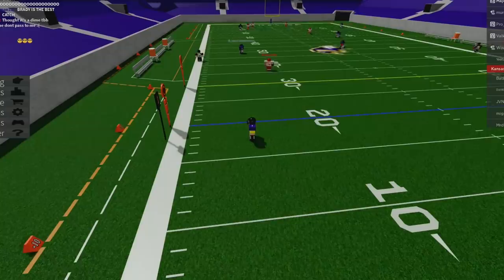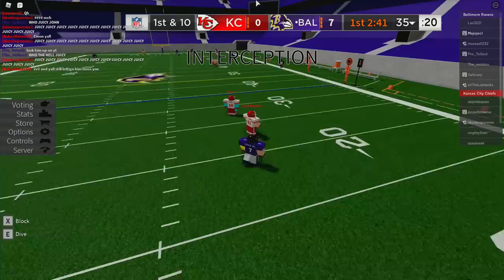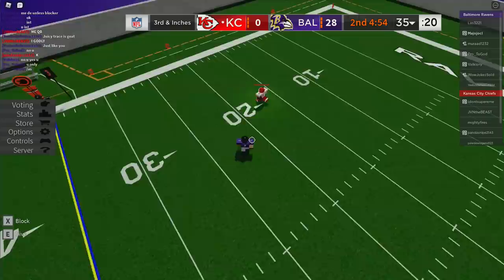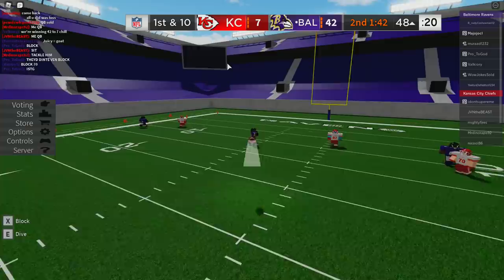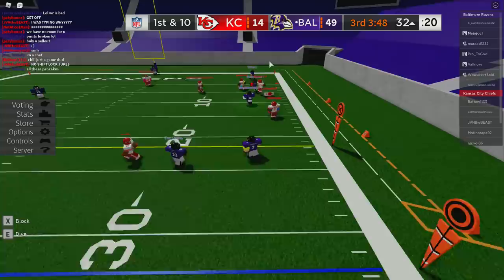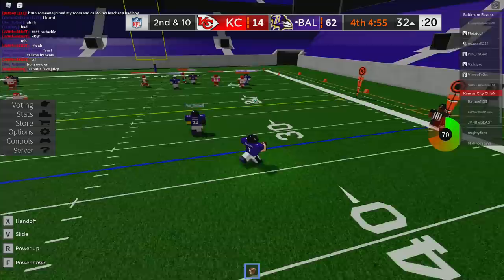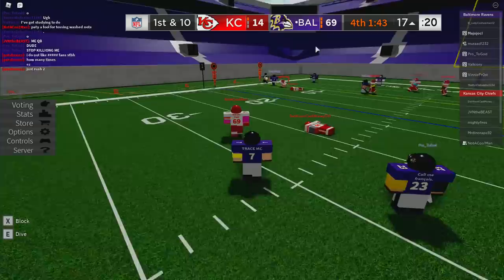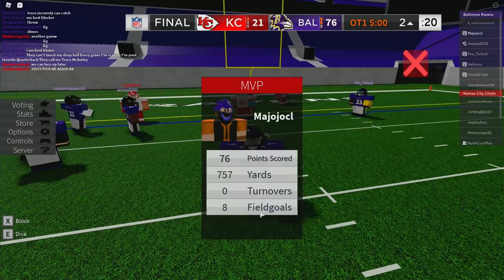TRACE MCSORLEY GOES SICKO MODE IN ROBLOX! (FOOTBALL FUSION)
They call me Trace McSorley!